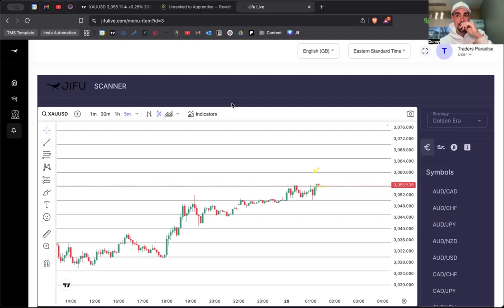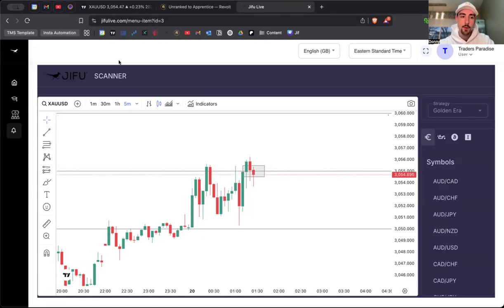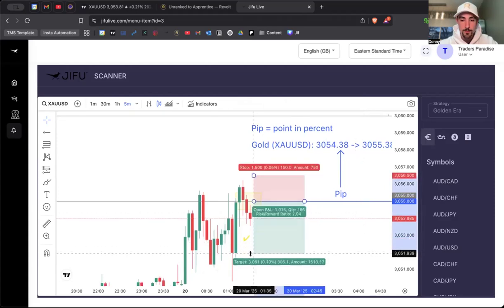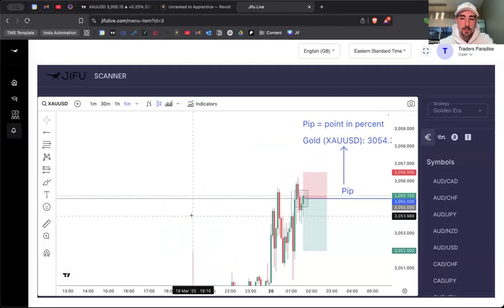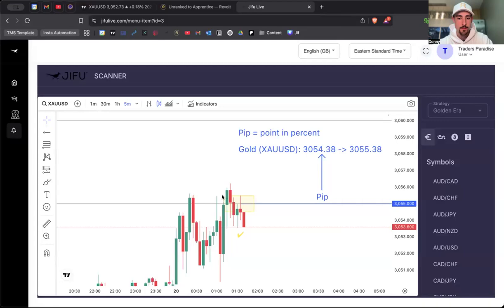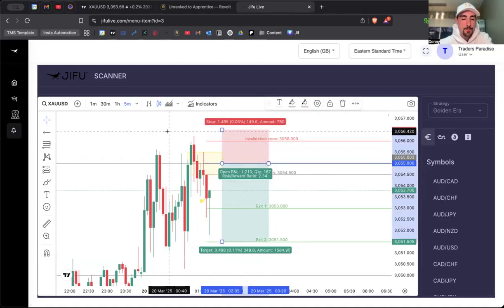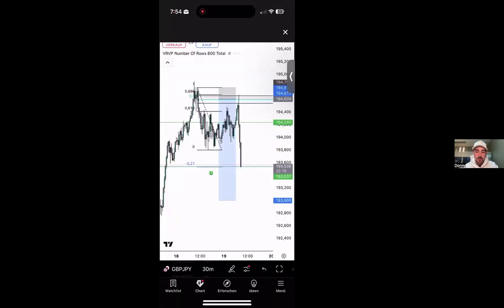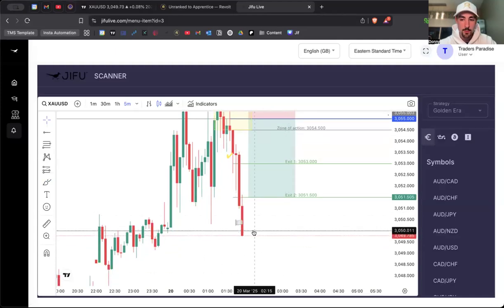Trading Basics Recording - How to Use Golden Era Scanner & Tap 2 Trade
Interested in joining our trading community? Follow these steps to join 👉🏼